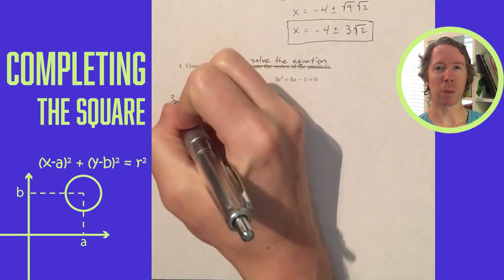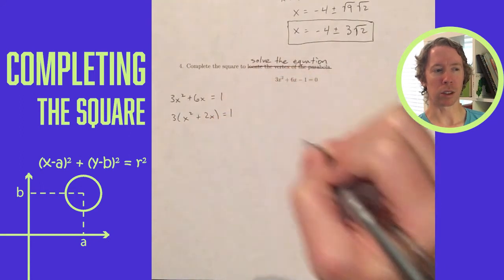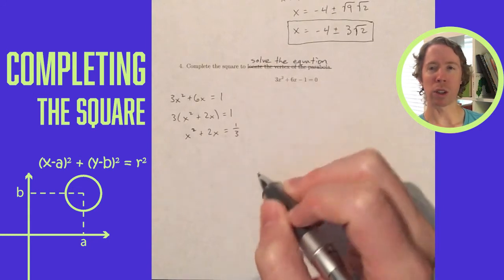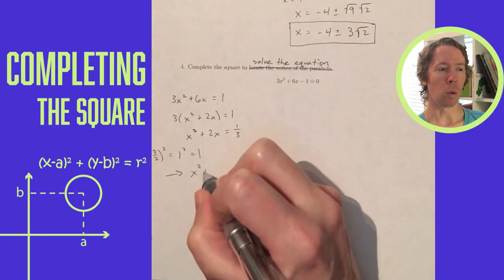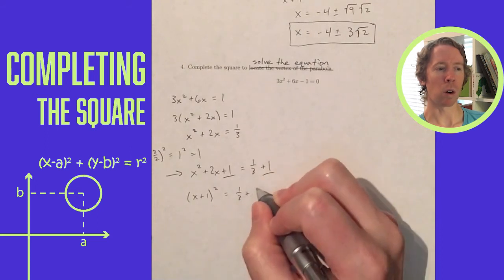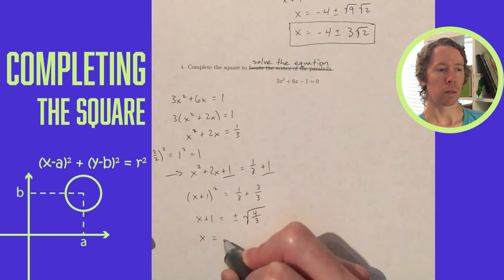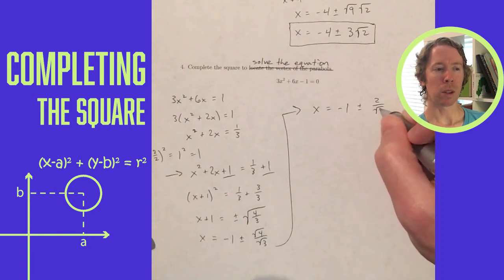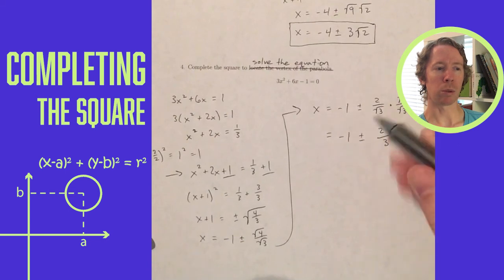Completing the Square to Solve a Quadratic Equation with Leading Coefficient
HW18 #4 Solving a quadratic equation by completing the square when the leading coefficient isn't 1